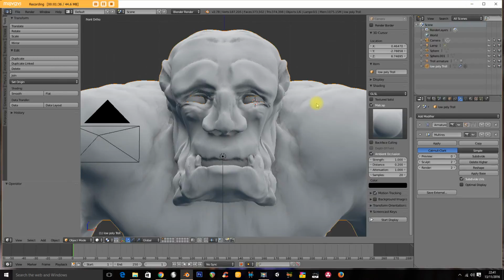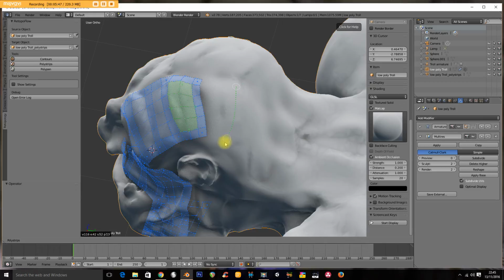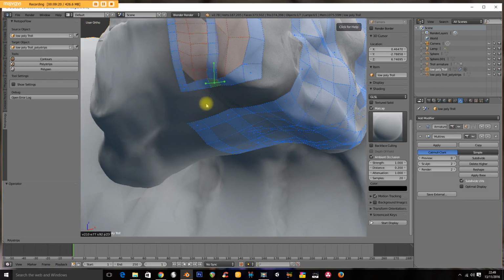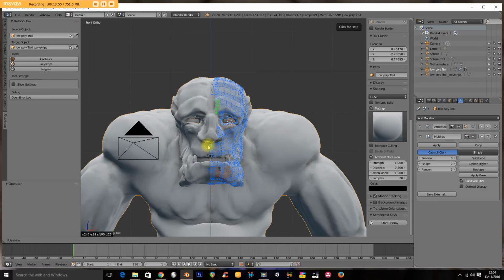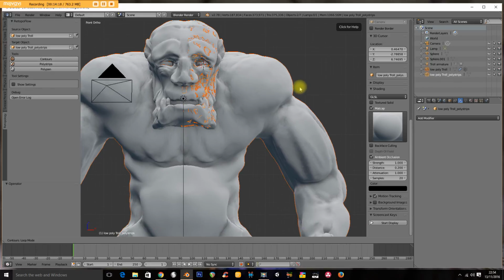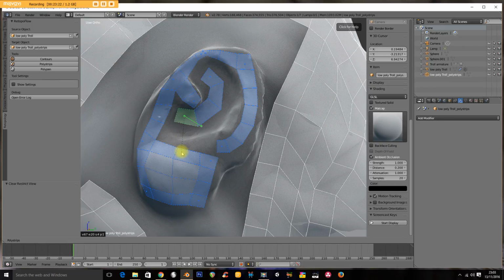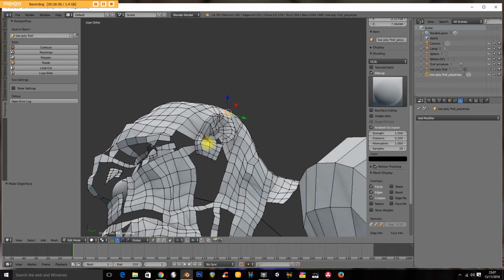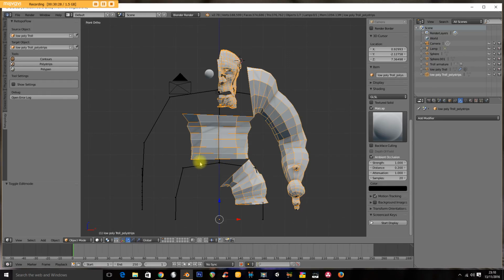BIFE Game Desing Troll Stage 5